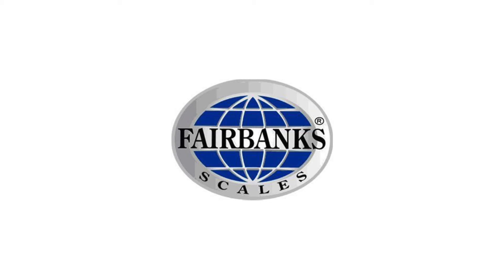FB6000 for Truck Scale Weighing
Learn more about the exciting new updates to the FB6000 family of truck scale weighing instruments from Derrick Mashane, Director Product Development at Fairbanks Scales.